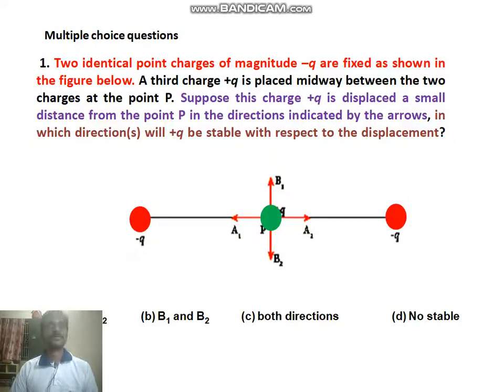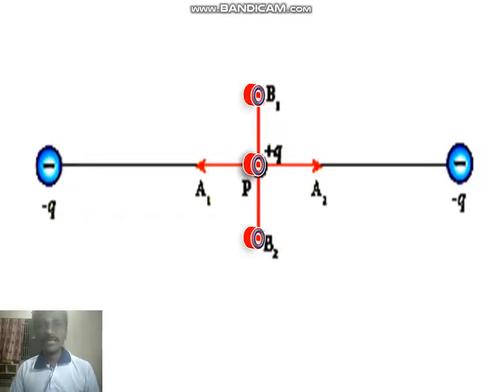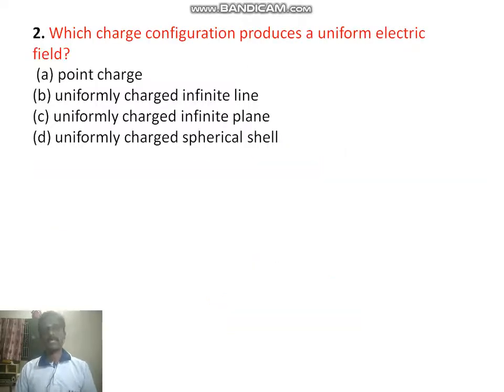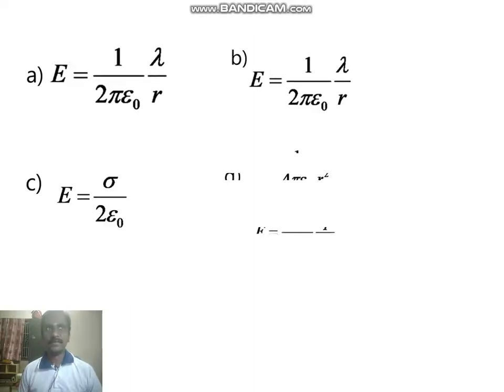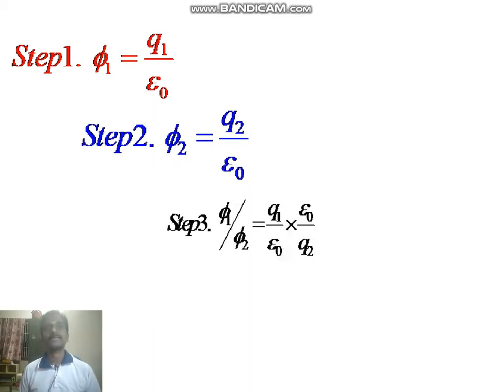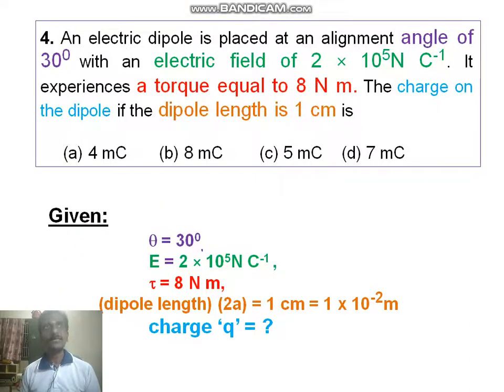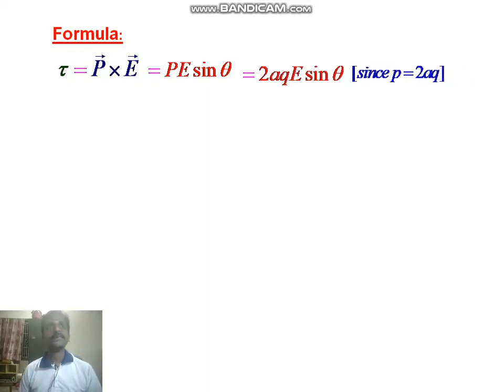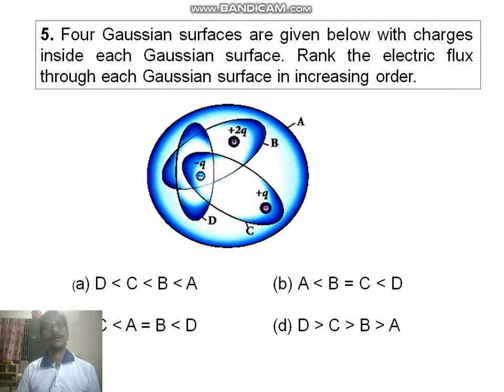12 Std - Physics - Unit - 1 - Electrostatics - MCQ 1 to 5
12 Std - Physics - Unit - 1 - Electrostatics - MCQ 1 to 5